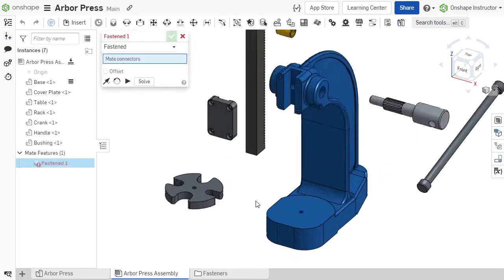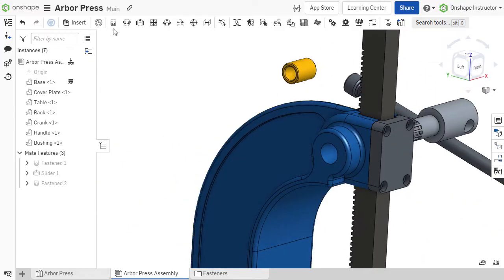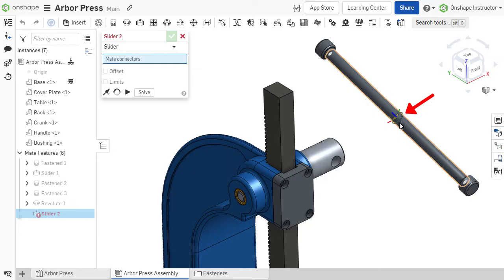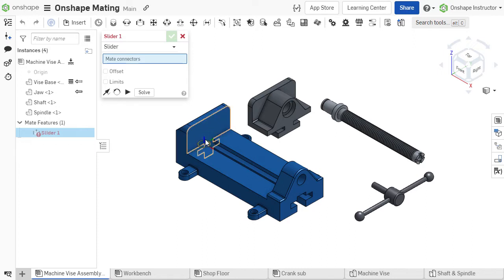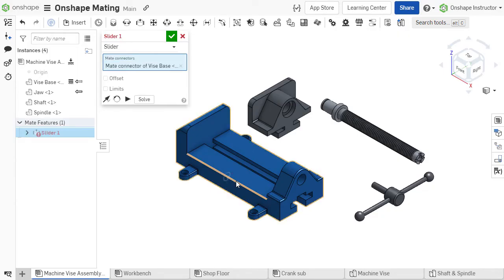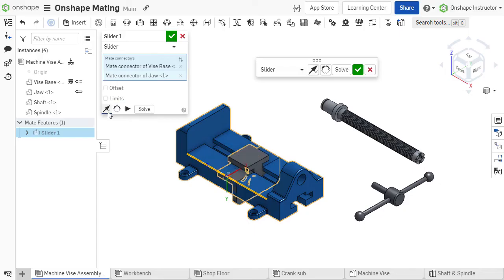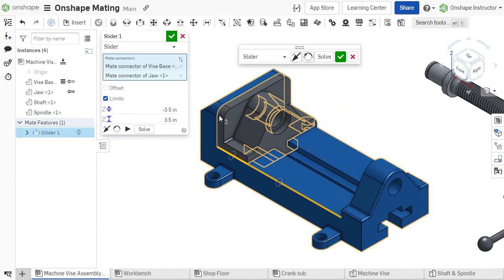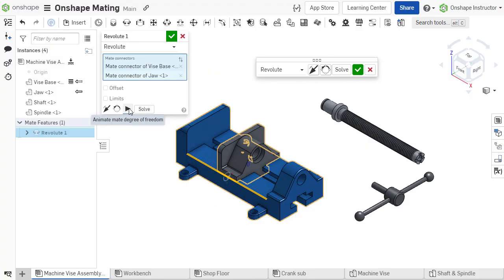How Assembly Mates Work in Onshape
Mate connectors define a local coordinate system with X, Y, and Z axes.
Each mate requires two mate connectors.
Mate connectors are attached to automatically generated mate connection points.
It is only necessary to have one mate between any two parts.